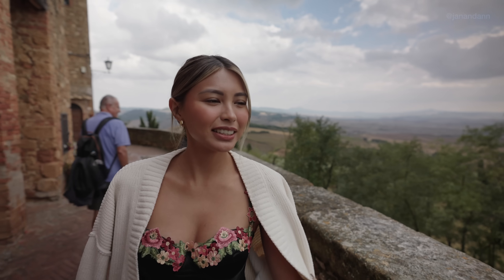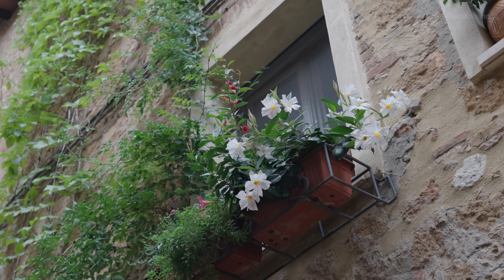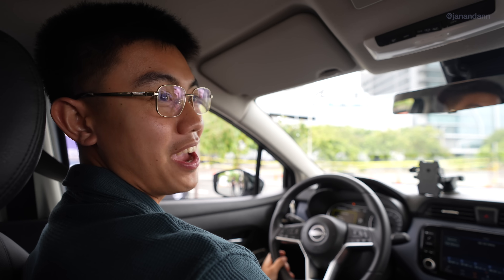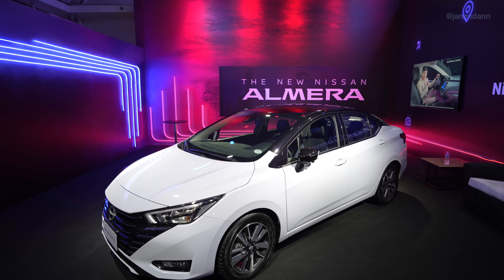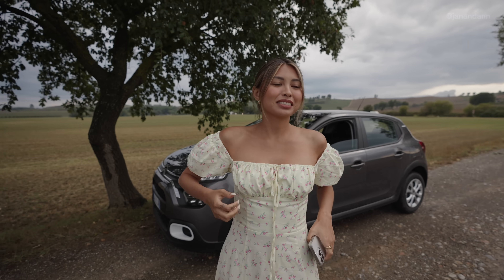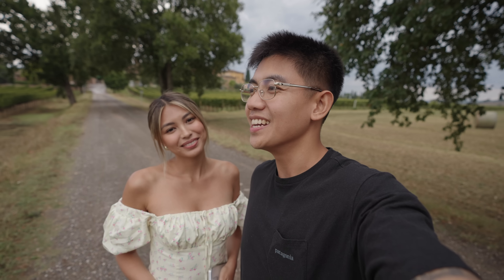TUSCANY, ITALY IS A MUST SEE! 🇮🇹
Italy's most stunning treasure! 🇮🇹 Join us in today's video as we explore the beautiful countryside that feels like it's straight out of a movie. We visit the incredible Saturnia hot springs, explore a charming medieval town where we discover the best pasta we've ever tasted, and get lost in the tranquil countryside!

🌾 Spots we explored in this video:
- Cascate del Mulino aka Saturnia Hot Springs
- Pienza
- Trattoria La Buca delle Fate
- Val d'Orcia

📷 TECH +GEAR WE USE (commissionable links):
・Main Vlogging Camera
・Main Vlogging Lens
・Photography Camera
・All in One Zoom Lens
・Main Vlogging Mic
・Dji Action 4
・Dji Mini 3 Pro Drone
・Dji RS3 Mini Gimbal
・Dji Wireless Go II
・Jan's Backpack
・Ann's Laptop

👩🏼‍🤝‍👨🏽 ABOUT US:
We're Jan and Ann, a couple from Canada with a passion for adventure. We left our jobs behind to move back to the Philippines, explore the world and bring it closer together. Our journey has taken us to many incredible places, and we're excited to share our experiences with you! Follow along as we discover new cultures, try delicious food, and embrace the thrill of adventure. We hope to inspire you to take that first step towards living your dream life. Welcome to our world!